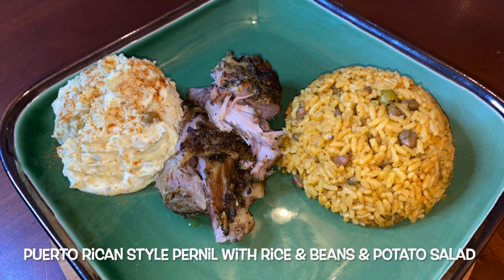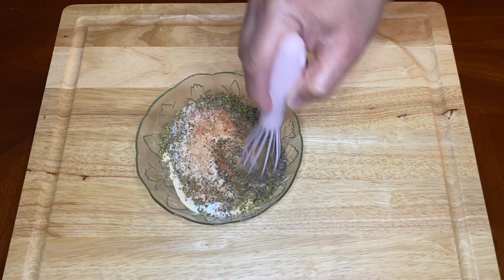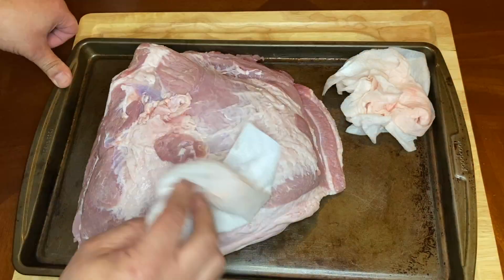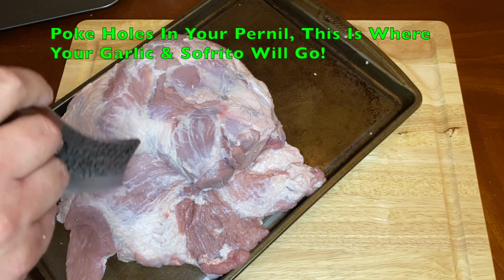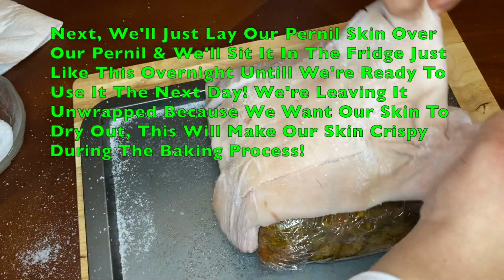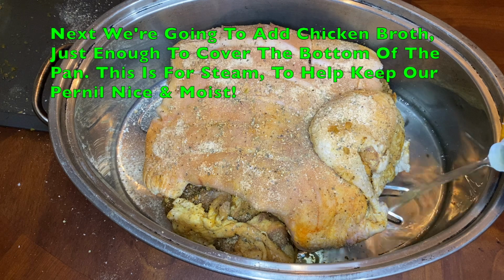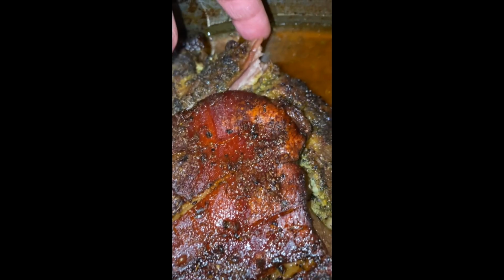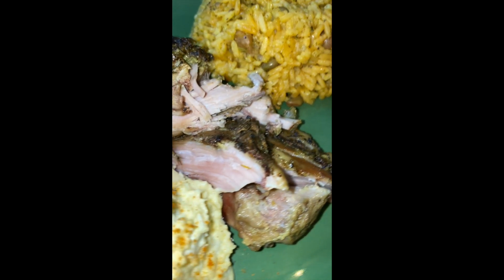BEST ROAST PORK (PERNIL) RECIPE: Meat- Tender, Moist & Juicy! Skin- Perfectly Crispy & Crunchy!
In This Video You'll Get To See How Rico & His Wife Collaborated To Make "The Meal of The Year" As Rico Put It. He Couldn't Think Of A Better Meal That He's Had In All Of 2024! Enjoy The Video & Don't Forget To Bon Appétit People...To Bon Appétit!!!

How To Prepare A Pernil

(Rule Of Thumb, 30 To 35 Minutes Per Pound When Baking A Pernil)
My Pernil Weighs 9.12 Pounds. Set My Timer For 5 Hours & 15 Minutes! Turn It & Check On It Every 2 Hours!

Sofrito/Garlic Rub Ingredients (Wet Rub)
Garlic Cloves: 15 Sliced
Sofrito: 3 Tablespoons

Instructions
1.) Slice 15 Garlic Cloves, Add To Mortar Bowl & Form A Paste.
2.) Add Garlic Paste To Sofrito, Mix & Combine. Set Aside Until Ready To Use.

Pernil Dry Rub Ingredients
(For Skin)
Kosher Salt: 2 Tablespoons
Sugar: 3 Tablespoons

(For Pernil Meat)
Adobo: 2 Tablespoons
Onion Powder: 2 Tablespoons
Granulated Garlic: 1 Tablespoon
Sazon Seasoning: 1 1/2 Tablespoons
Sea Salt: 1 Tablespoon
Oregano: 2 Tablespoons
Black Pepper 2 Teaspoons

Other Ingredients
Chicken Broth: Just Enough To Cover Bottom Of Roasting Pan. (This Is To Help Keep Pernil Moist When Baking)

Instructions (Preparing Dry/Wet Rubs
1.) Add 2 Tablespoons Of Adobo, 2 Tablespoons Of Onion Powder, 1 Tablespoon Of Granulated Garlic, 1 1/2 Tablespoons Of Goya Sazon Seasoning, 2 Tablespoons Of Oregano, 2 Teaspoons Of Coarse Black Pepper & 1 Tablespoon Of Coarse Kosher Salt. Mix All Ingredients In Well Together & Set Aside Until Needed.
2.) (For Skin) Add 2 Tablespoons Of Kosher Salt & 3 Tablespoons Of Sugar, Mix Together & Completely Combine, & Set Aside Until Needed.
3.) Slice 15 Garlic Cloves & Then Place In Mortar Bowl & Crush Until It Becomes Like A Paste.
4.) Add Sofrito Into Mortar Bowl That Has The Crushed Garlic & Mix In Well & Set Aside Until Needed.

Preparing The Pernil
1.) Separate Skin From Meat With A Knife, Give Both A White Vinegar Bath & Then Dry Thoroughly With Paper Towels.
2.) Puncture Pernil With A Knife All Over & Then Rub & Fill Holes With Sofrito & Garlic Wet Rub.
3.) Apply Dry Rub Onto The Meat Part Of The Pernil.
4.) Once Done, Wrap The Meat Part Of Pernil With Saran Wrap/Plastic Wrap & Set Aside.
5.) Make Sure Separated Skin Is Completely Dry By Patting It Down With A Paper Towel.
6.) Once Dry Add Kosher Salt & Granulated Sugar To Skin, Add Both Generously.
7.) Once Salt & Sugar Is Added Place On Top Of Pernil That’s Wrapped In Saran Wrap. Add Any Salt & Sugar That Might Be Left Over. Place In Fridge Uncovered Overnight.
8.) Next Day, Remove Pernil From Fridge, Pat Down Skin Part With Paper Towel & Add The Leftover Dry Rub Seasoning To So That It Extracts Any Leftover Moisture.
9.) Unwrap Saran Wrap/Plastic Wrap From Around The Meat Part Of The Pernil & Lightly Add The Rest Of  Dry Rub Mixture To It.
10.) Make A Foil Rack (A Rack Made Out Of Aluminum Foil If You Don’t Have A Rack That Sits Higher That A Half Inch.
11.) Then Place Pernil In Roasting Pan On Top Of Rack.
12.) Add Chicken Broth/Stock To Roasting Pan So That It Covers The Bottom Of Pan.

Baking Instructions
1.) Then Place In 350F Degree Preheated Oven & Bake For 30 To 35 Minutes Per Pound. Figure The Amount Of Time Based Off Of How Much Your Pernil Weighs & Set Your Timer. (Example: A 9LB Pernil Would Take 4 1/2 Hours To 5 Hours & 15 Minutes)
(Check On Pernil Every 2 Hours To Make Sure It Has Enough Chicken Broth At Bottom Of Roaster)
2.) Once Time Is Up Now It’s Time To Get The Skin Crispy By Preheating Your Oven To 450F Degrees. The Time That Your Pernil Stays In The Oven Depends On Desired Crispiness & Color. (usually 40 To 60 Minutes) Check On It Every 15 Minutes, Turning It & Brushing It With The Drippings In The Bottom Of The Pan. Once You Have Your Desired Color & Crispiness, Remove From Oven & Let Rest For At Least 25 To 30 Minutes.

That’s It Your Pernil Is Finished! Bon Appétit & Enjoy

Habanero: 1 To 2 For Every 3 Batches (depending on desired spiciness)
Adobo: 1 Tablespoon Per Batch
Olive Oil: 1 1/2 Cups Per Batch

Instructions
1.) Chop & Prep All Veggies For Blender.
2.) Slowly Add Ingredients To Blender A Little At A Time, Then Blend On Medium High Until You Get The Nice, Fluid Consistency That You Like.

This Recipe Is For 1 Batch & Makes Approximately 46oz Per Batch. My Wife Makes 3 Batches At A Time & Freezes What She Doesn't Use. Triple The Amount Above If You Need A Lot, That Will Make Approximately 140 Ounces.